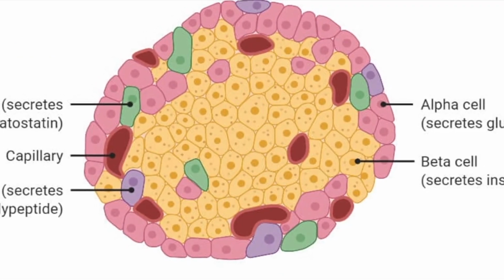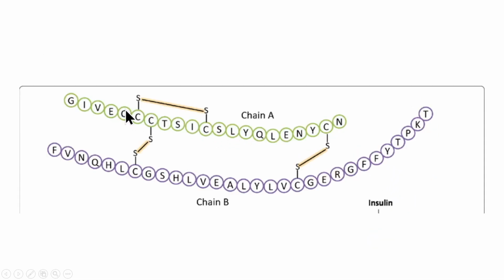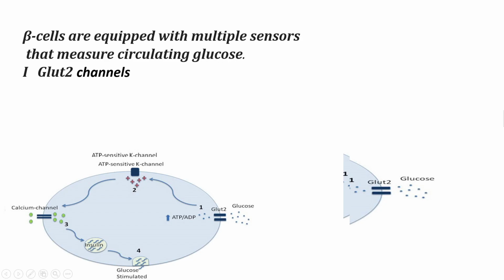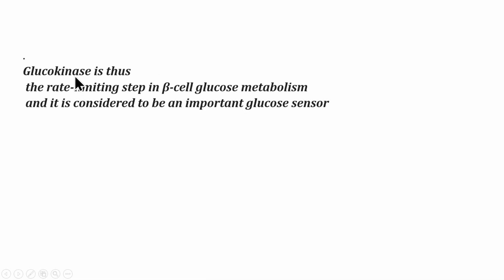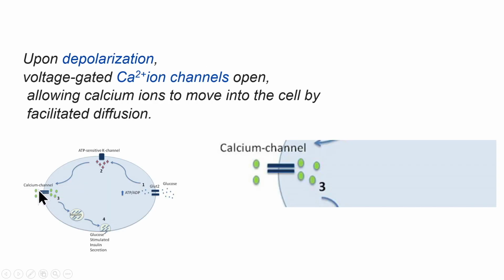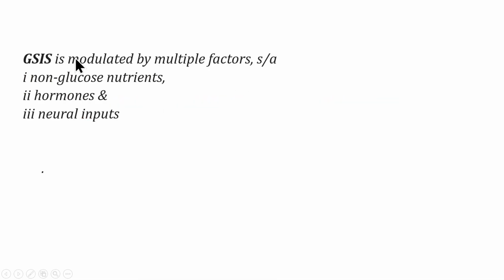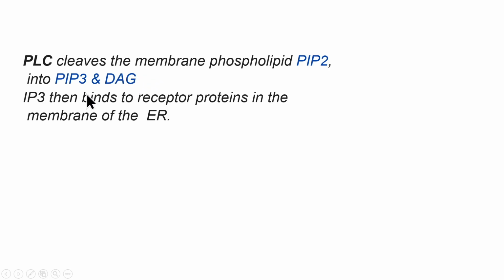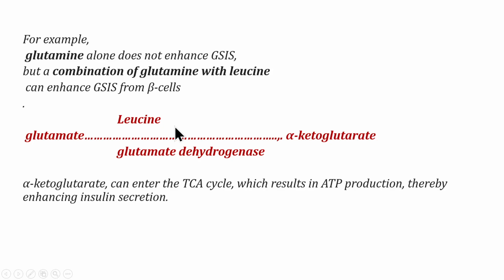Insulin Synthesis and Secretion